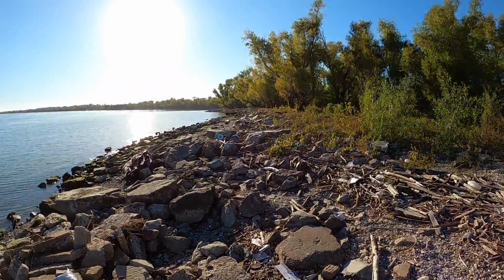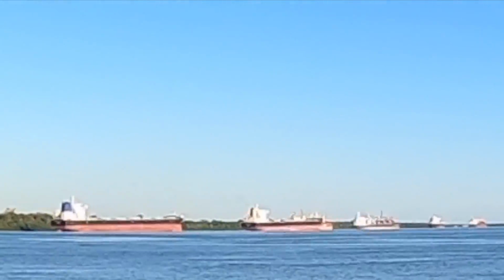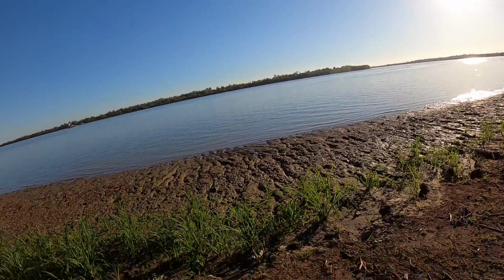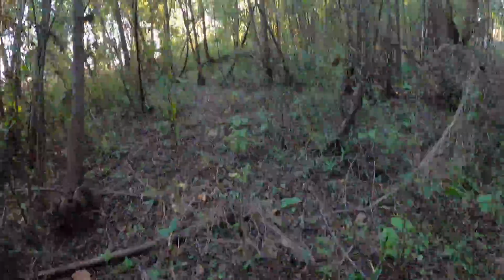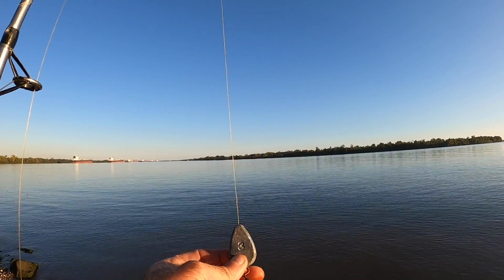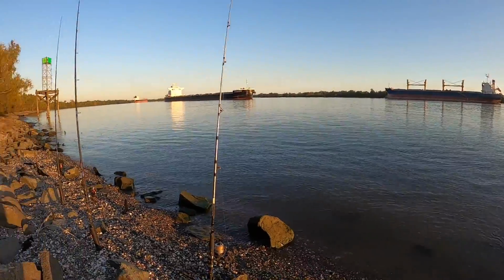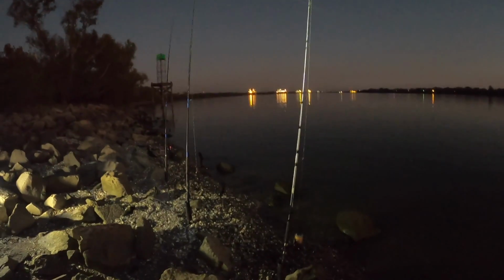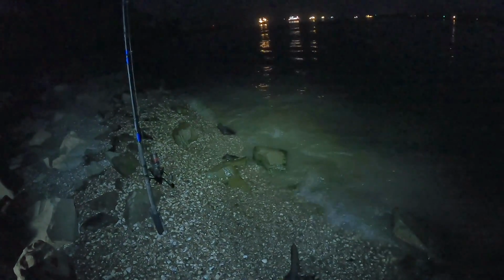Mississippi River Extreme Low Water Adventure And Fishing For Catfish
A fishing adventure during a record low water season.